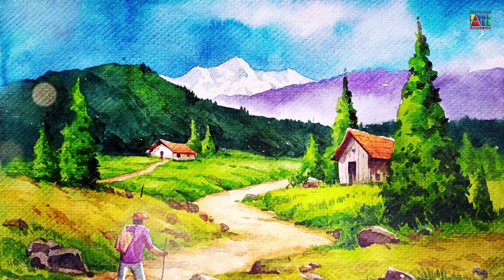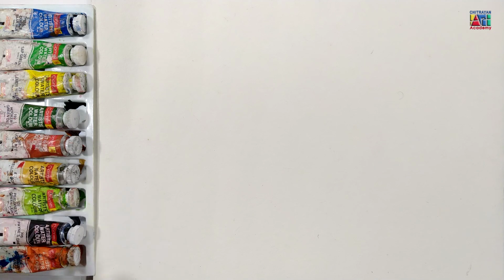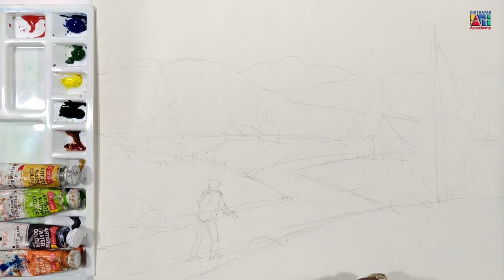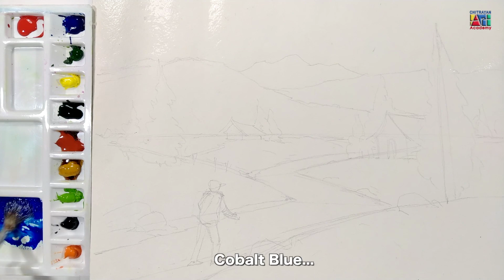Hillscape Drawing | How To Draw Hillscape Drawing Step By Step | Hillscape drawing With Watercolor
Hello Everyone, Hope you are doing great!!!
Today I show you how to draw and paint easy and simple Hillscape & Memory Drawing step by step  easy for beginners on watercolor.
So go ahead watch the video and do hit 'Like' and share to your friends. I will come Saturday and Sunday every week.

Introduce Art Material:
2B or 4B Pencil for Drawing
Handmade Paper
Artist Water Color:
Vermilion, Cobalt Blue, Sap Green, Gamboge,  Hookers Green, Brunt Siena, Yellow Ochre, Permanent Green Light, Pains Gray and Permanent Orange.